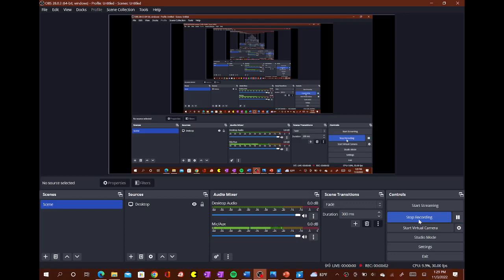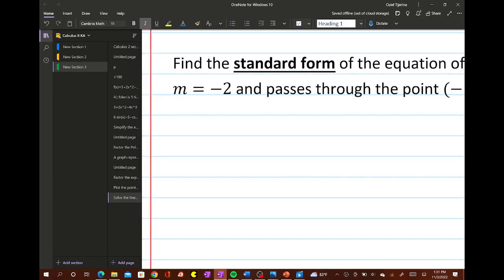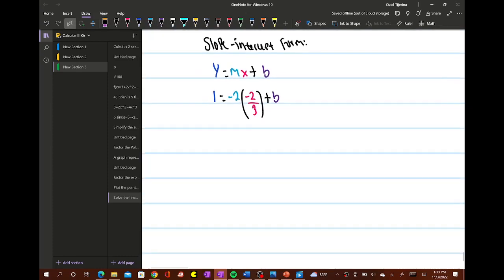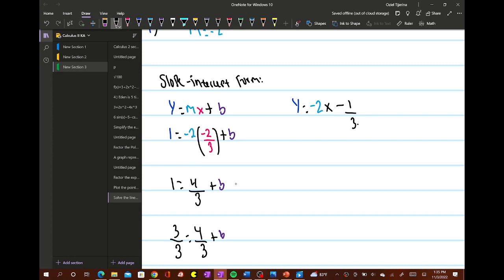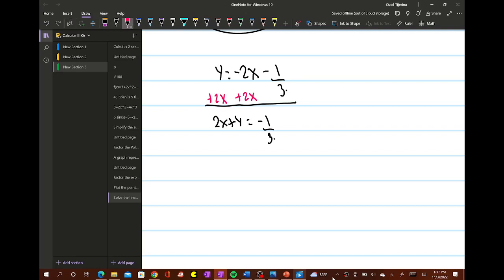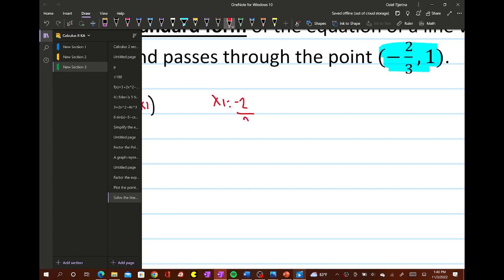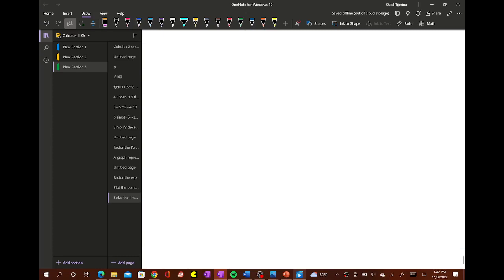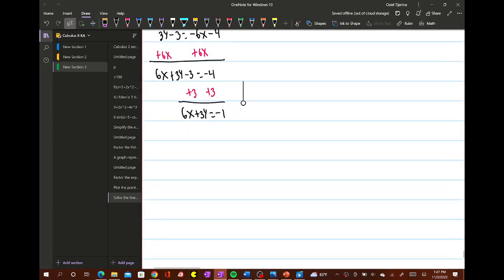Find the equation of the line in standard form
Hi guys! In this video, I Show you how to find the equation of a line in standard form given a point, and the slope.